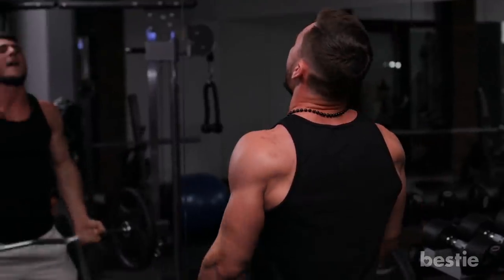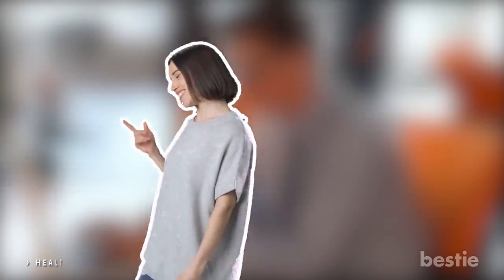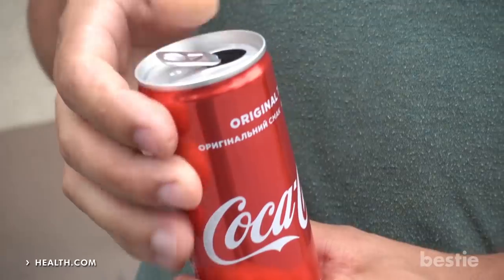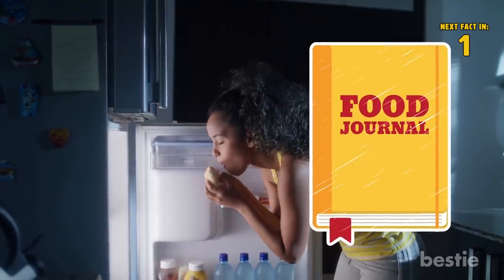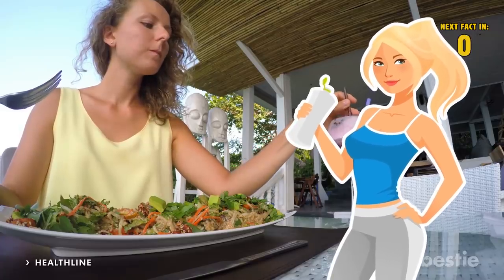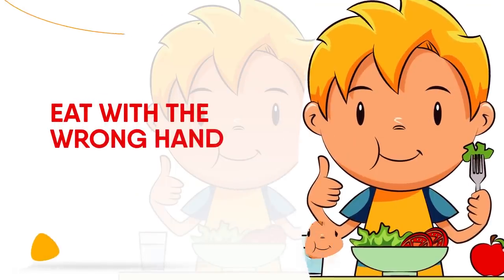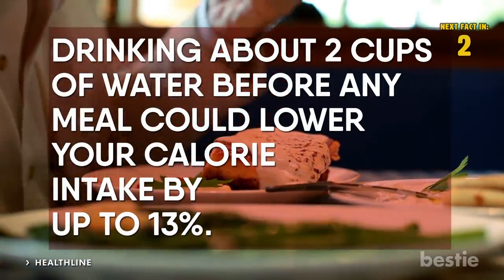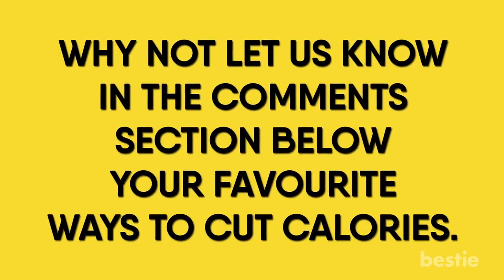13 Easy Ways To Reduce Daily Calorie Intake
13 Easy Ways To Reduce Daily Calorie Intake. Cutting calories sounds like a lot of work. Afterall losing weight isn’t an easy thing to do, and dieting can be a challenge of both time management and will power. When you’re really busy things like meal prepping and getting in an extra walk can seem almost impossible day to day. Well, we here at Bestie want to make your life a little easier, and your weight loss goals attainable.

Timestamps:
Intro - 0:00
STAY AWAY FROM “LOW FAT” FOODS - 01:05
FIDGET - 01:30
SKIP THE EXTRA LUMPS - 01:58
SWAP THE SODA - 02:40
CALORIE COUNT - 03:15
GET ENOUGH SLEEP - 04:01
START YOUR MORNING OFF STRONG - 04:35
CLEAN OUT YOUR KITCHEN - 05:15
TRY COOKING AT HOME MORE OFTEN - 05:57
EAT WITH THE WRONG HAND - 06:26
KEEP YOUR HOUSE COOL - 06:55
CHUG WATER BEFORE EACH MEAL - 07:25
USE YOUR SENSE OF SMELL - 07:48

Summary:
STAY AWAY FROM “LOW FAT” FOODS
Although it may seem to be exactly what you’re looking for what you really want is to avoid low fat and go for real, whole foods. They’re better for you and you’ll feel fuller for longer. Plus with the idea that this food doesn’t contain many calories, you’ll probably end up eating more than you normally would thereby not actually cutting any calories at all.

FIDGET
This is one way you can burn a few extra calories in a day. Sitting all day long isn’t doing your body any favours, so getting up and walking around, tapping your foot or just making an effort to move more often during the day will have a surprising effect on your calorie totals. Plus it’s good for your headspace to get your body moving during the day. You might find you’ll boost the number of calories you burn, and your productivity at the same time.

SKIP THE EXTRA LUMPS
You’re probably sweet enough, you don’t need the extra sugar! Sugar pops up unexpectedly in food all the time, so whenever you can avoid adding to your daily intake of sugar the better. This is a big one if you like your coffee or tea with a little sweetness. It’s really only a few small calories per cup, however those add up. You could be looking at 100 less calories by the end of the week with all that extra sugar. Speaking of the hot beverage department, do you get whipped cream on your coffee when out with your pals? You’ll want to avoid any of those sugar additions if you’re trying to cut the calories. Speaking of cutting out sugar...

SWAP THE SODA
Skipping the soda pop is a really easy way to save almost 200 calories per can. If you’re a soda drinker this might be hard at first but if you swap out the sugar fizzy drink for some carbonated water instead, you’ll still get the satisfaction of a bubbly drink without the calories. Just make sure it’s fizzy water that has no added flavours or sugar added. If you’re unsure, best to stick with regular H20. Not only will you save a ton of calories each day, but your body will thank you for the extra hydration.

CALORIE COUNT
This is a sure fire way to eat less calories and also keep track of your progress! It may seem daunting in the beginning, but once you get the hang of it, you’ll find it’s actually pretty simple. Start with a food journal and just jot down what you’re eating in a day. It’s a great way to check in with your body too, as you can actually take stock of what you’re putting into it each day. Who  knows it may even inspire you to eat healthier. You can also use this journal to keep track of how certain foods make you feel. For example; if you ate a handful of nuts did they give you an energy boost? Maybe some of the food you ate today made you feel really full, some left you feeling hungry. The more information you have the better you can plan your calorie tracking journey.

This is just a good rule to live by in general. Getting enough sleep can really help you in your day to day routine. You’ll feel good, be more motivated to tackle that to-do list and you’ll be happier overall.  Stress is a big factor when it comes to getting enough sleep at night so making time and implementing a proper sleep schedule can help you to battle this problem. Setting a regular bedtime, cutting down on caffeine and creating a bedroom that you’ll love going to sleep in.  Once you’ve got that sleep routine down...